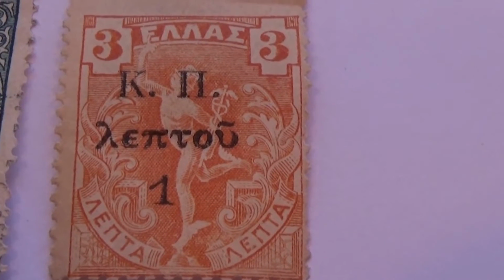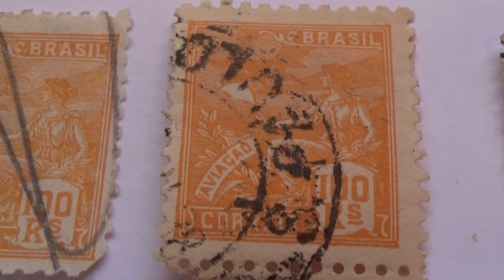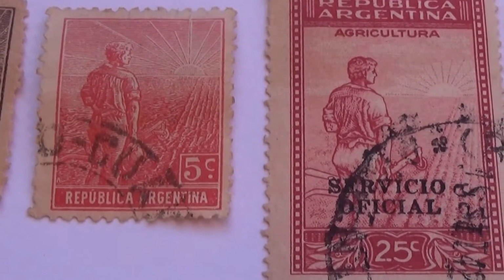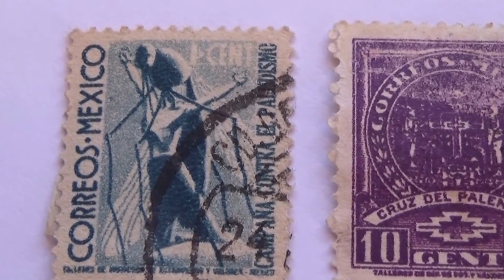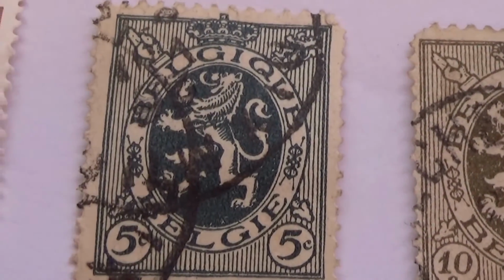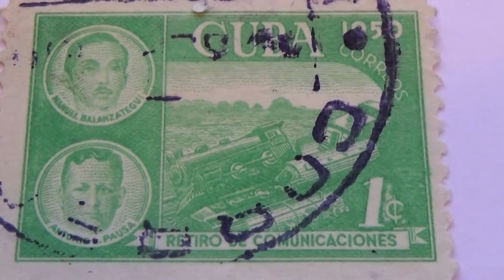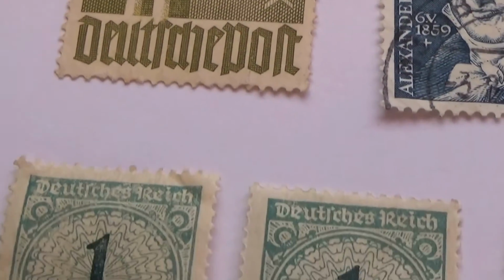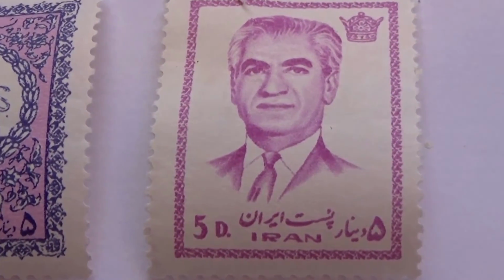Lots Of History In Old Stamp Collection Videos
I created this video with the YouTube Video Editor Lots Of History In Old Stamp Collection Videos.